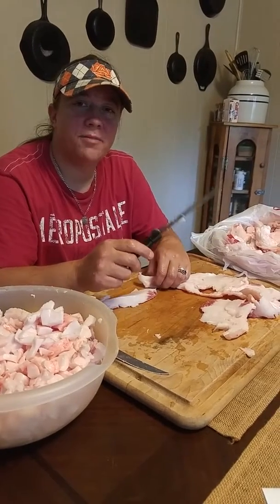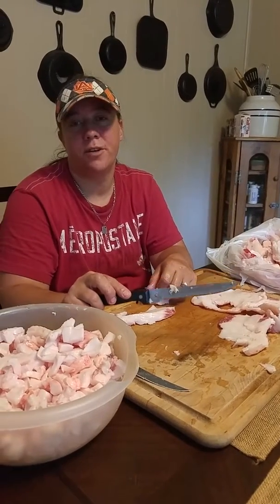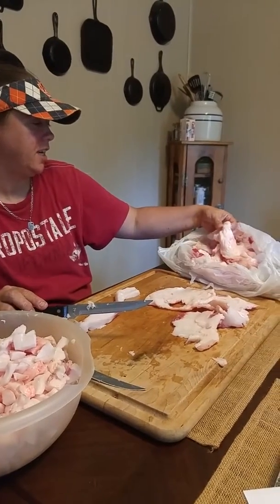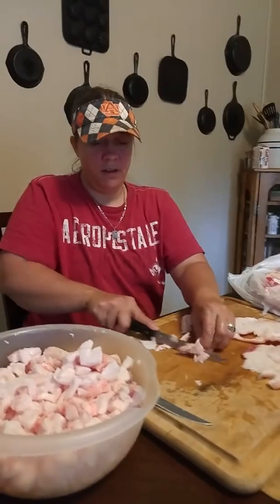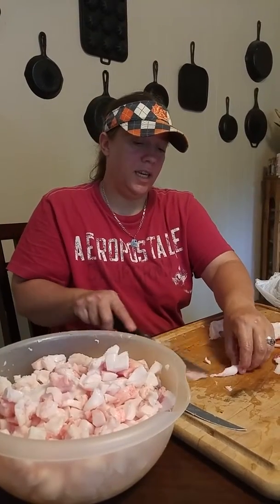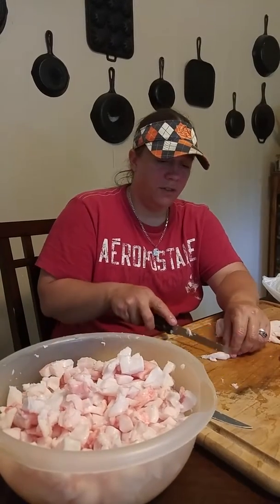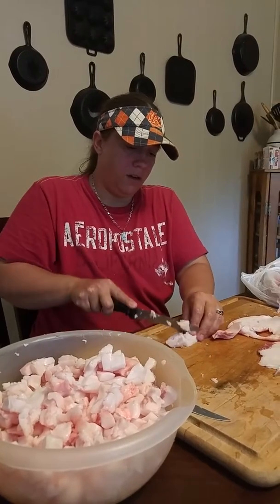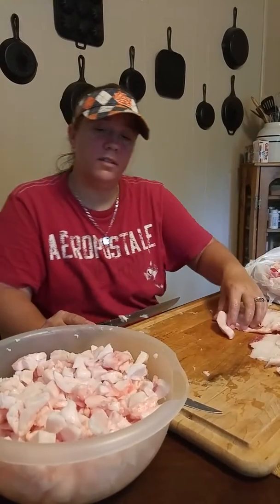Rendering Lard part 1